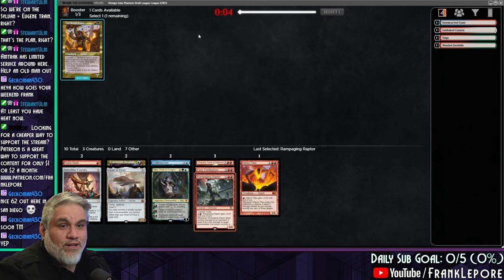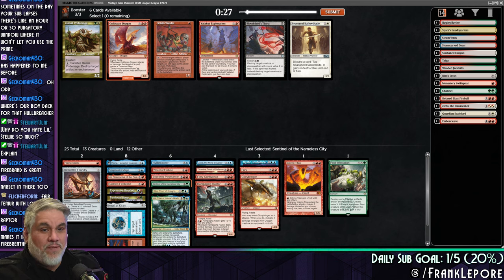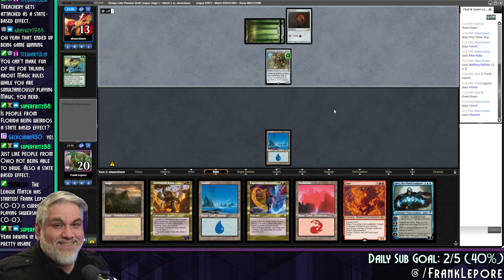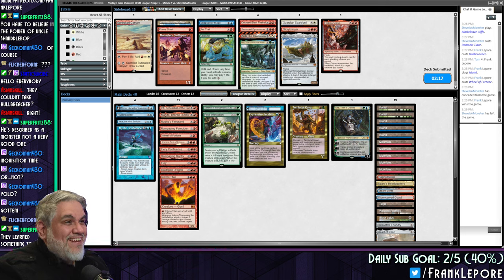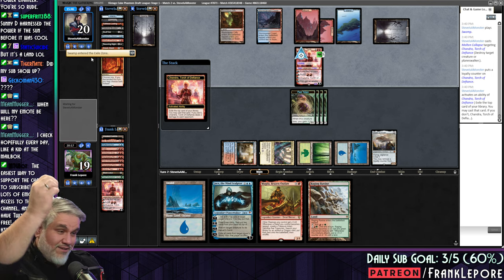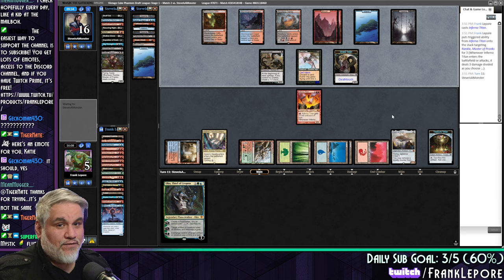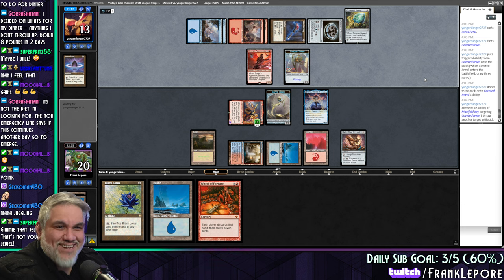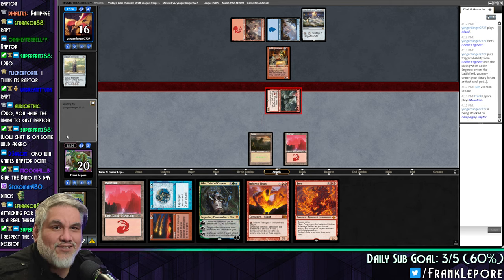Let's see if Heart of Kiran is worth crewing. | Magic Online Vintage Cube Draft